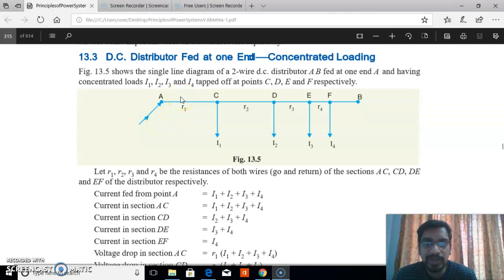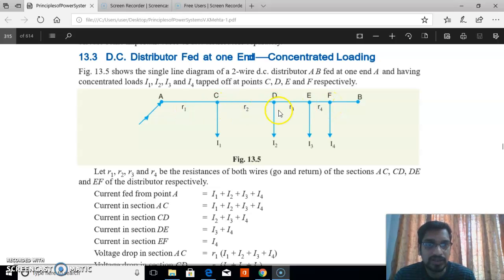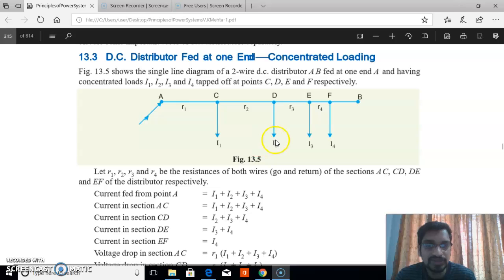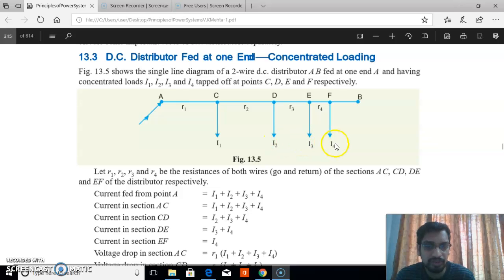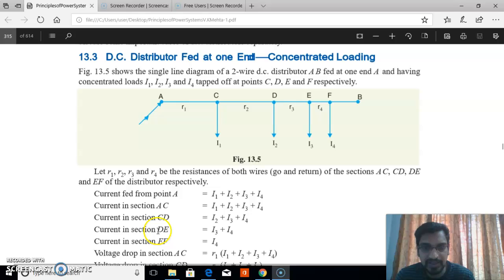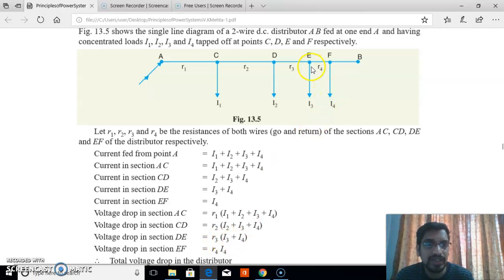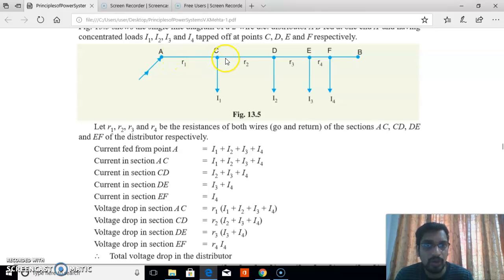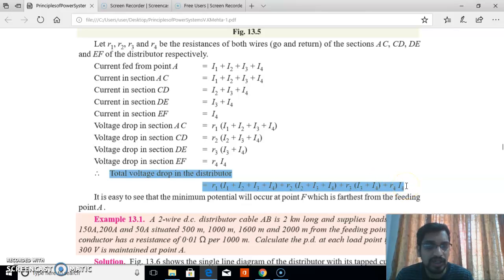DC distributor fed at one end(concentrated loading)